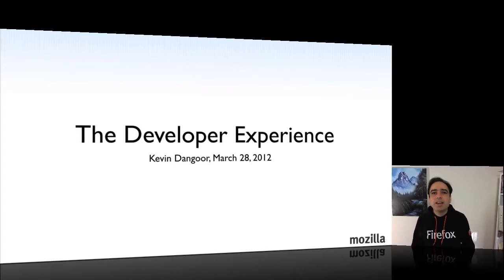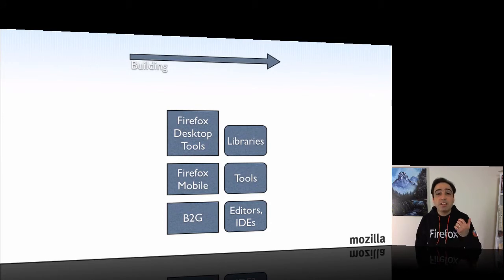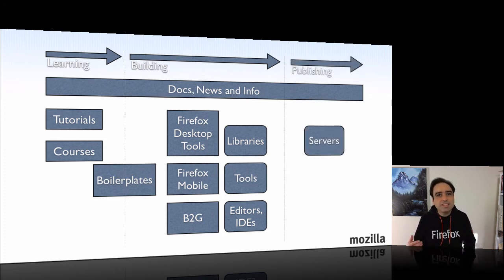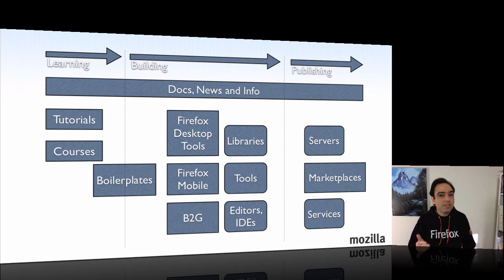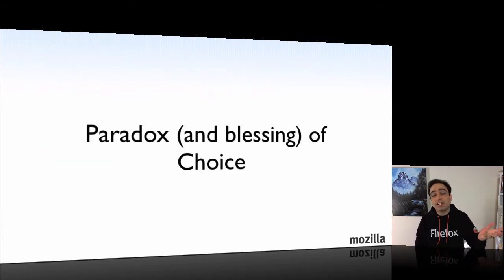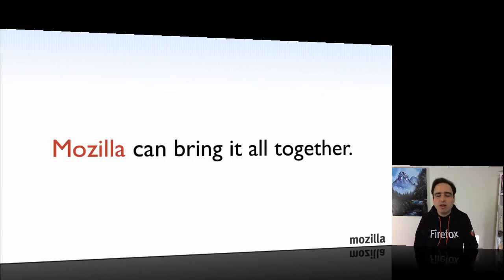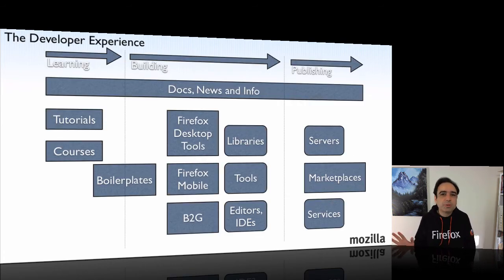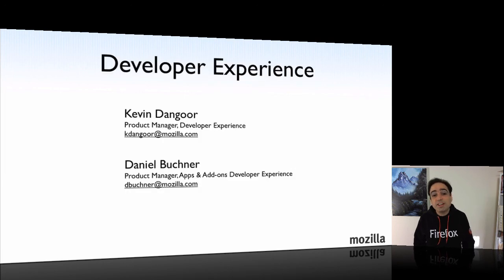Mozilla Developer Experience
A brief talk about moving beyond developer tools to think about how we approach the entire developer experience.